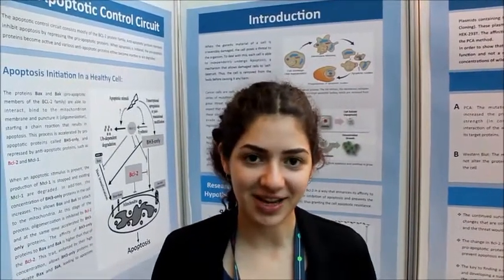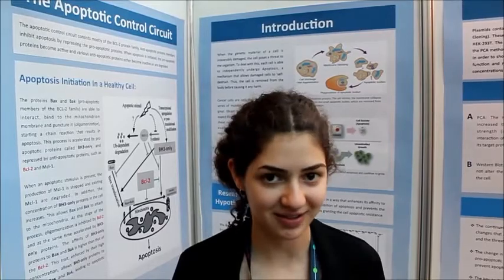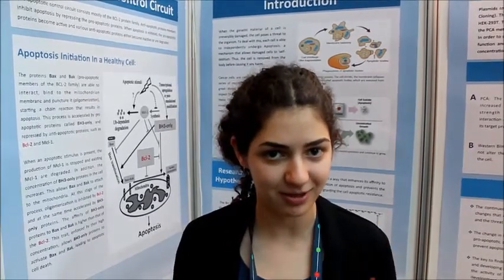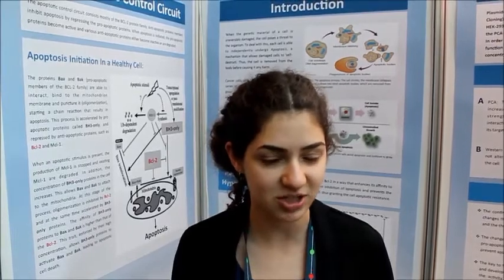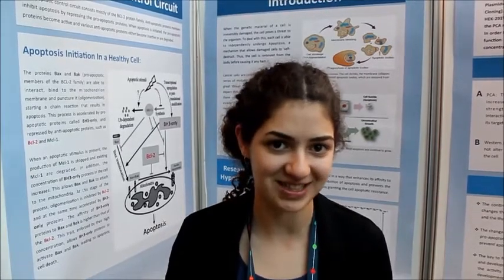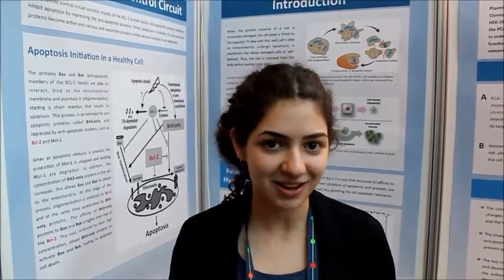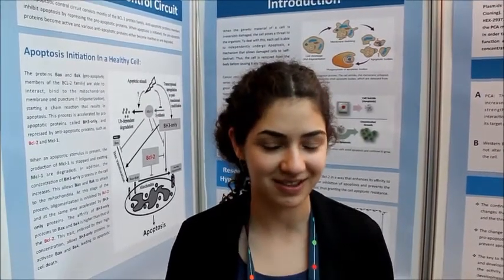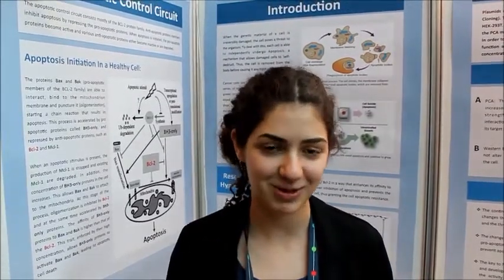EUCYS 2014 Contestants - Israel - Rotem Mayo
Apoptosis is a mechanism that allows damaged cells to self-destruct, and thus be removed from the body before causing it any harm. This process is meant to ensure that mutated cells that pose a threat to the body are eliminated. But cancer cells, despite having undergone a series of extreme mutations,
often evade apoptosis by manipulating key regulatory elements in their way. In an attempt to explain this apparent apoptotic resistance in cancer cells, this research focuses on common oncogene mutations that occur in a protein called Bcl-2, one of the proteins tasked with the inhibition of apoptosis in a healthy cell by sequestering the pro-apoptotic proteins. In this work we showed that cancer mutations in Bcl-2 enhance its affinity to its target proteins, causing the over-inhibition of apoptosis and preventing the process from occurring in a mutant cell. Identifying these unique mutations may allow scientists to develop new cancer treatments by initiating apoptosis in the defected cells.